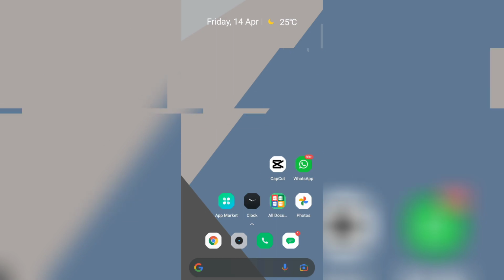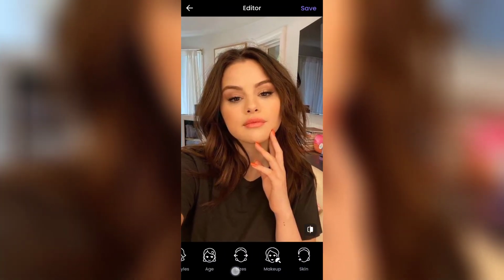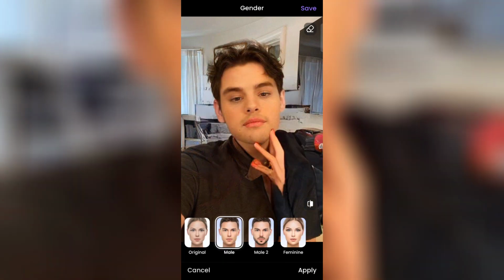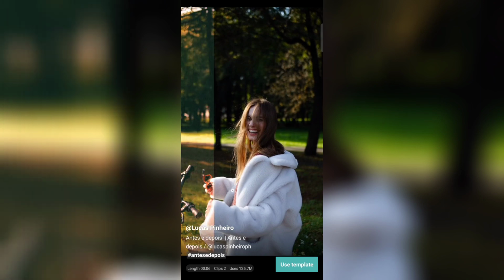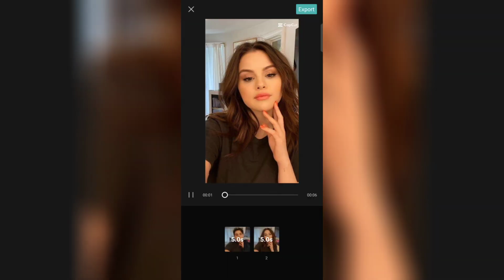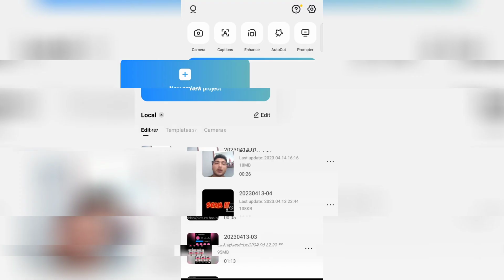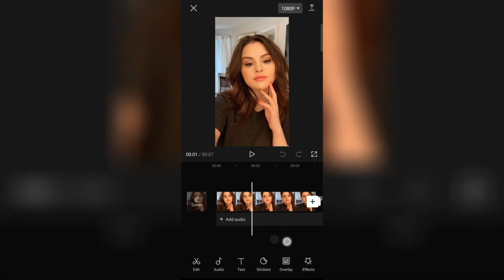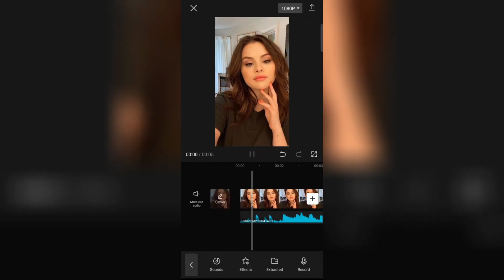How to do the gender swap filter trend on tiktok | Gender swap filter Capcut tutorial | Face app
Keywords searches:

How to do the gender swap filter trend on tiktok